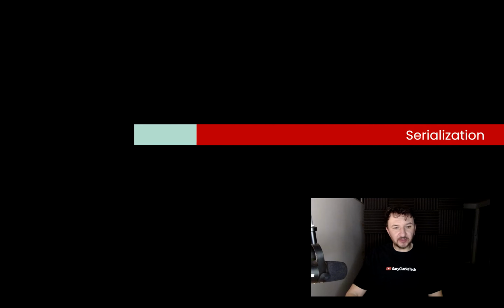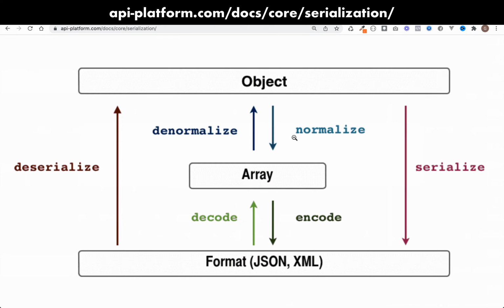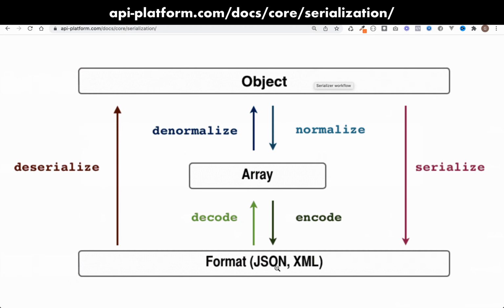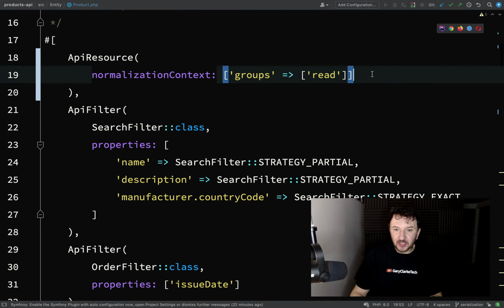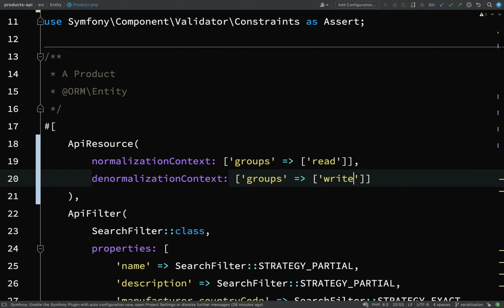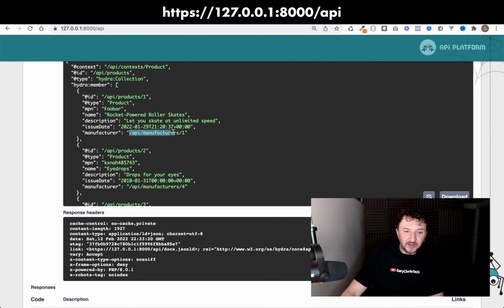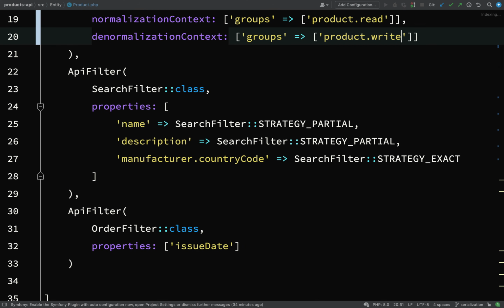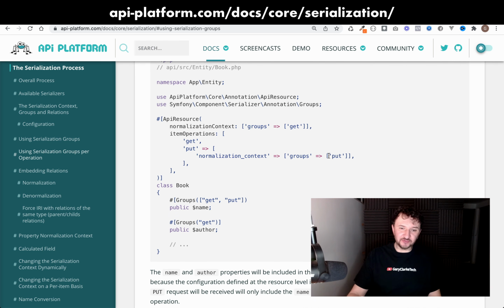API Platform Crash Course Part 11: Serialization and Serialization Groups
ℹ This is a crash course on the API Platform which is intended to get you writing your own API's as quickly as possible. In part 11, I'll show you how the serialization process works and how we can hook into it in order to customise which fields are exposed for read / write.

💻If you are just consuming your own API and you want traditional session authentication then check out this Symfonycasts tutorial: